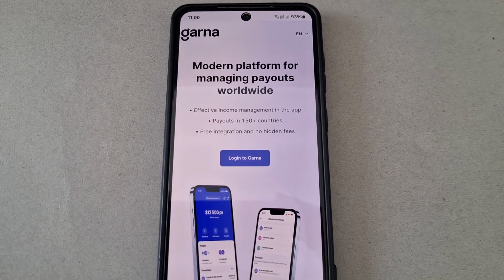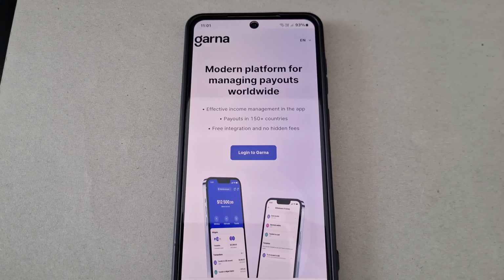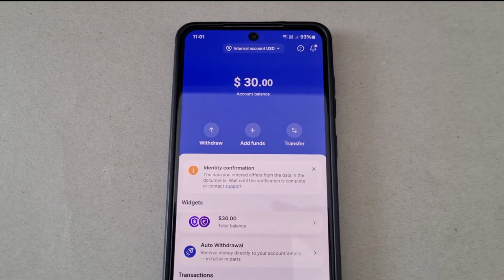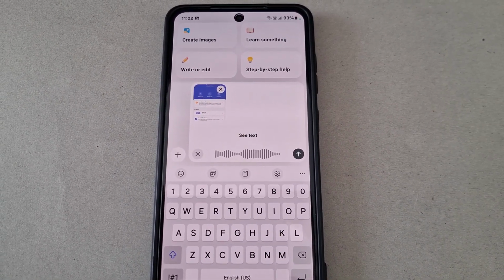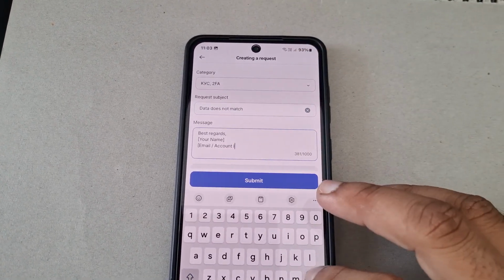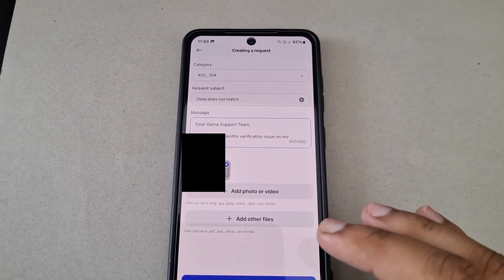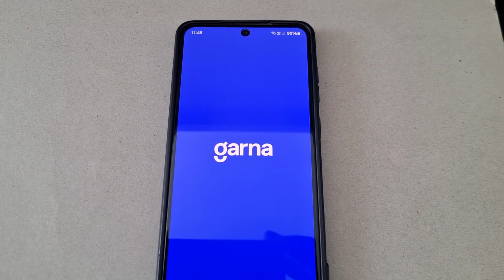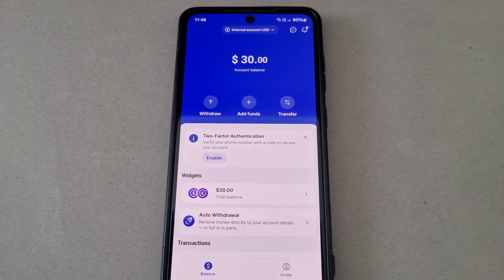Garna Identity Confirmation and Verification Blocked Problem Solved | Garna Payment | Bipul Das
Garna Identity Confirmation Error Fix | Verification Blocked Problem Solved
Garna Identity Confirmation aur Verification Blocked Problem Solved

In this video, I explain a common problem many users face after creating a new Garna account. Even after successful onboarding and verification, the app may show errors like “Identity Confirmation” or “Verification Blocked”, due to which you cannot use Garna properly.

I faced this issue myself and show clearly that this problem is not serious. You just need to contact the Garna support team and provide valid identity documents such as Aadhaar card or Voter ID. After submitting the documents, the support team reviews them and takes action.

The Garna support team is responsive and helpful. Once the documents are verified, the verification block is removed and the account becomes usable. This video will help new and existing Garna users who are worried after seeing these verification messages.

[Insert support email or links here]

garna identity confirmation
garna verification blocked
garna account verification problem
garna kyc issue
identity confirmation error garna
garna verification failed
garna account blocked
garna kyc problem solution
garna verification not completed
garna app verification issue
garna identity confirmation kaise solve kare
garna verification blocked solution
garna kyc ka problem
garna account issue fix
garna support team help
garna document verification
garna aadhaar verification
garna voter id verification
garna onboarding problem
garna account verification fix

Bipul Das
realbipuldas